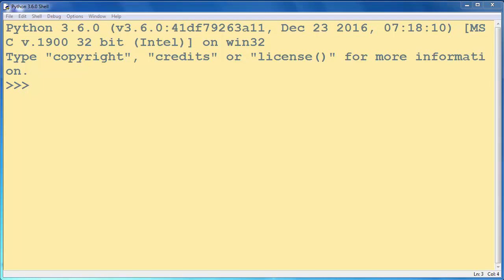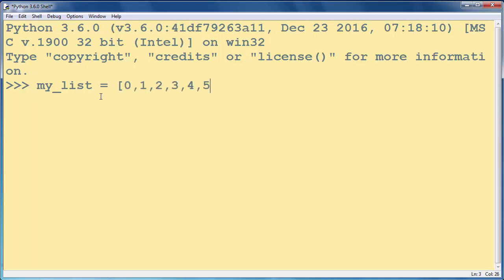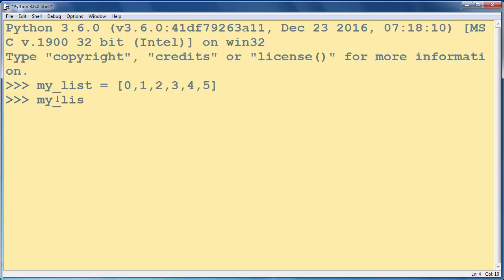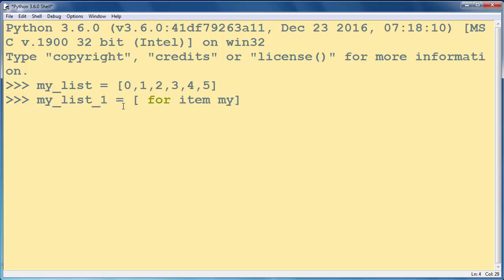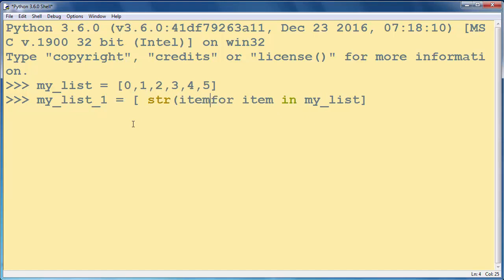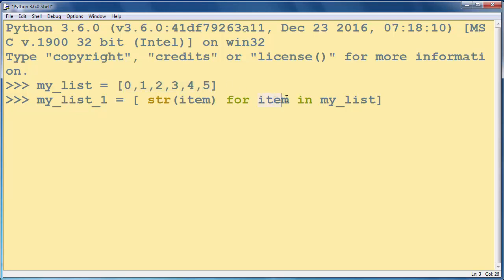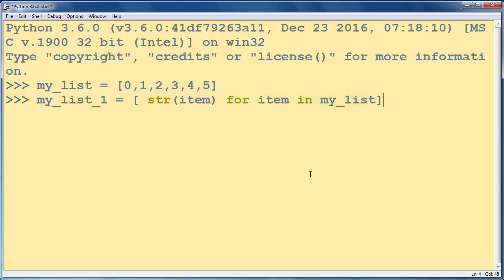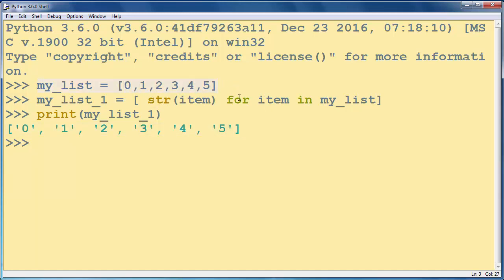How to Convert a List of Integers to a List of Strings in Python programming language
In this lesson we're going to talk about that how to convert a list of integers to a list of strings in python programming language.